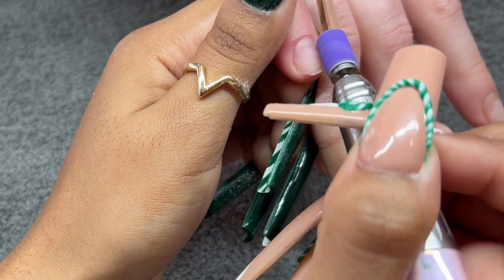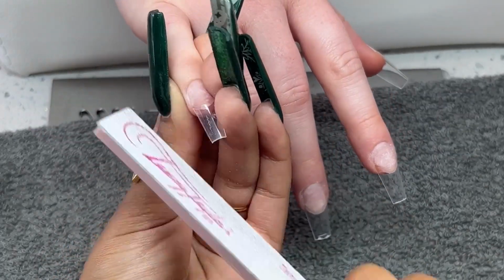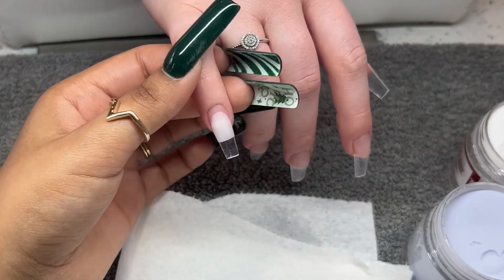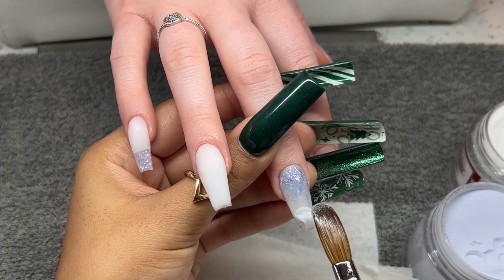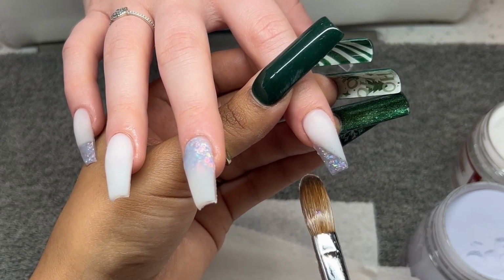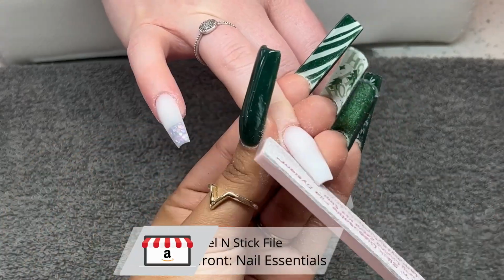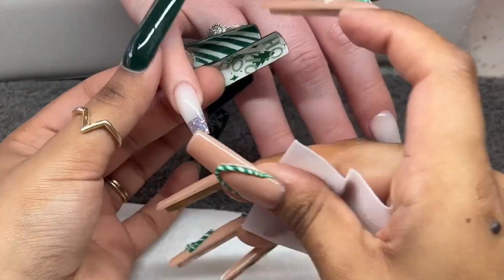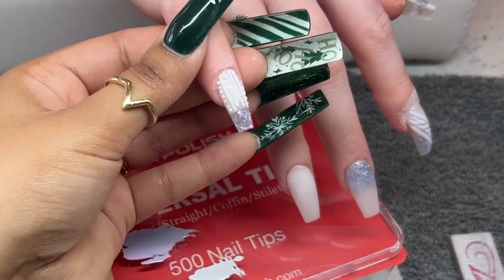Frosty Christmas Nail Art | Beginner Acrylic Color Blocking | Nailmas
Doing my clients nails for the holidays, doing a super simple Christmas design with such a frosty vibe!

Not polish code “vee88”
Gloss it

Amazon